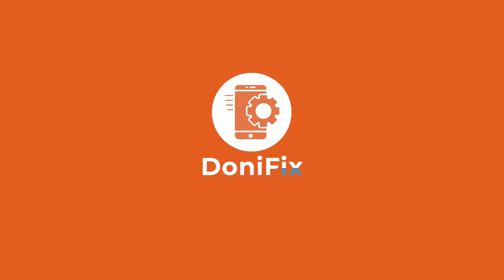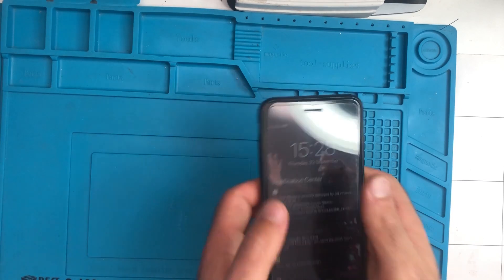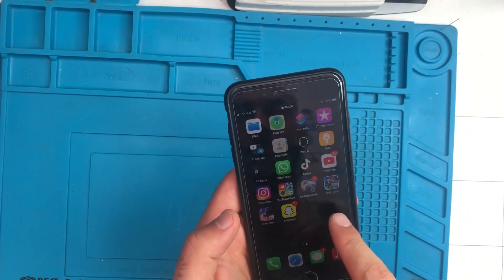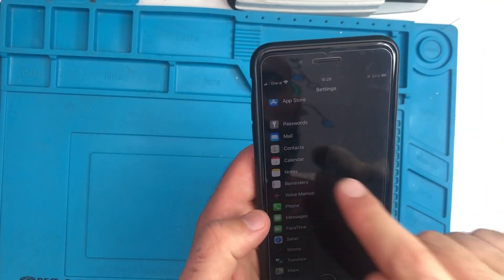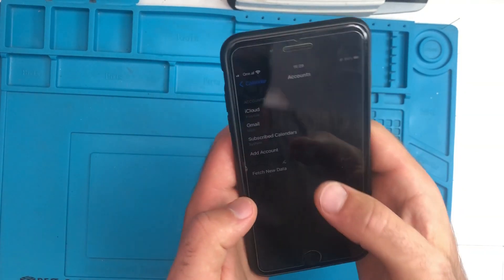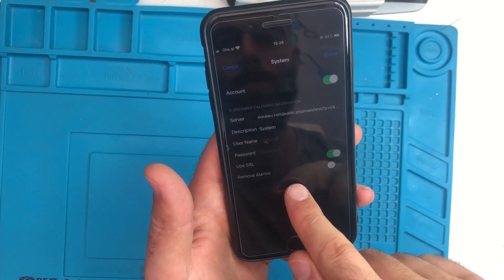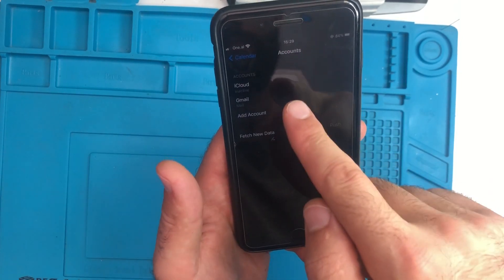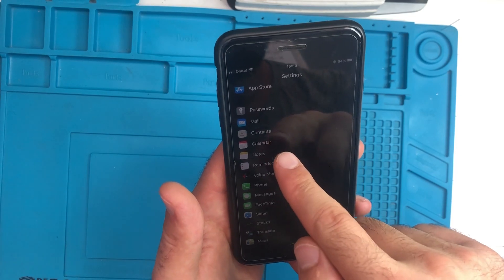Delete iPhone Calendar Virus On iOS 15 /14 / iOS 13 / iOS 12 (2021)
Hello everyone
On this video you will see how to delete Calendar&Reminders viruses on apple devices like phone/ipad is the same way and it works in all phones.

The best way to protect yourself from these viruses is to click only on secure sites that have no ads. ATTENTION with ads that tell you that you have won something of great value make sure the site is safe and then click.

One way you can confirm this is to see if the site has a security protocol https and not http (https the "s" stand for secure)

And when you click on this type of information that is suspicious, click on it in incognitio mode, because after removing those pages, nothing is saved.